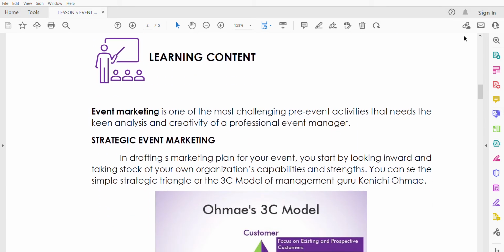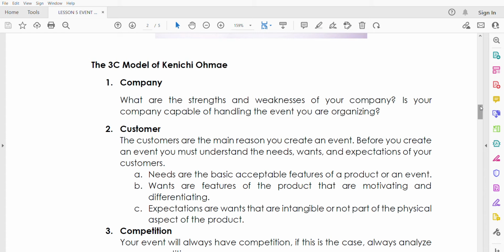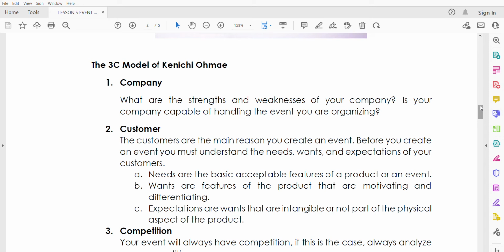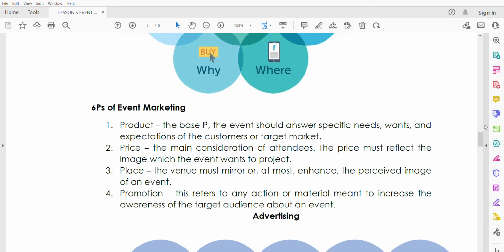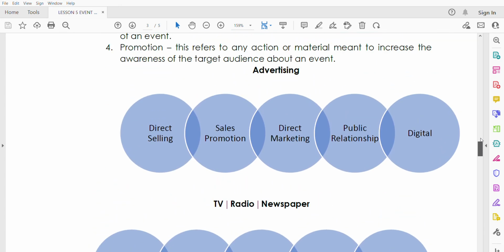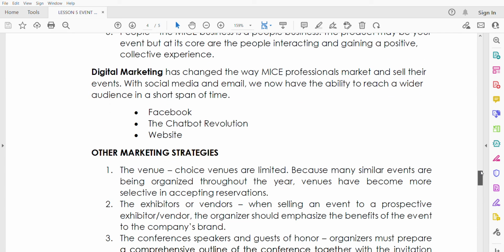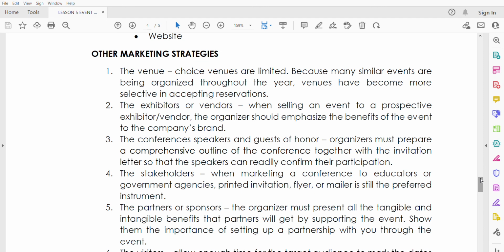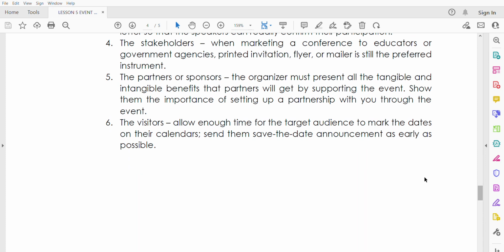HPC LESSON 5 EVENT MARKETING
VIDEO DISCUSSION FOR LESSON 5 IN INTRO TO MICE